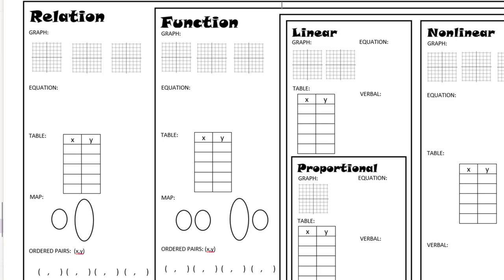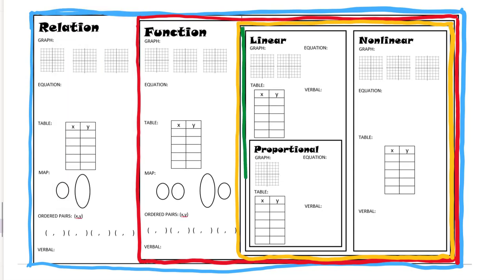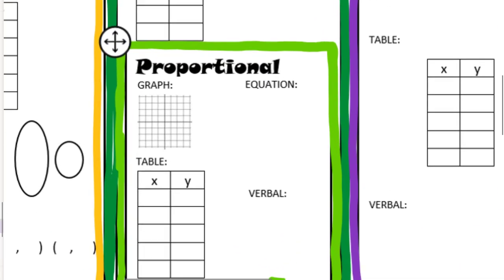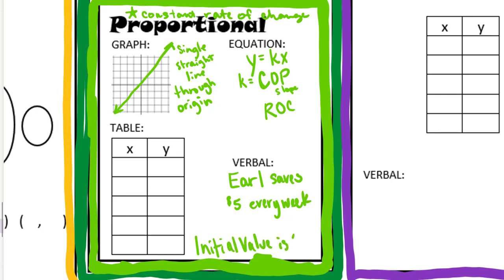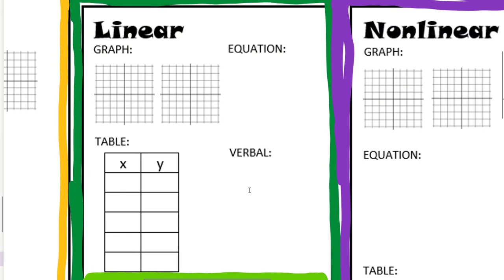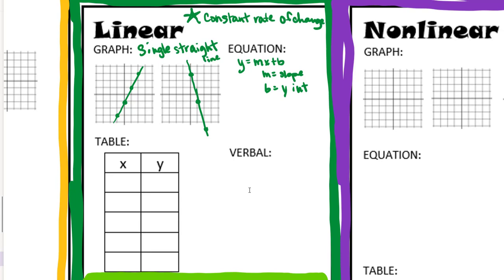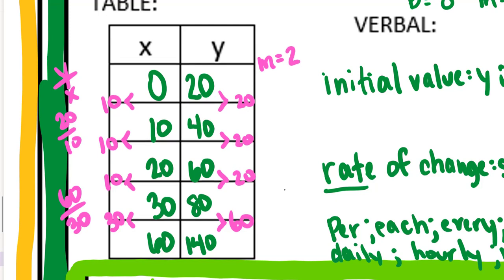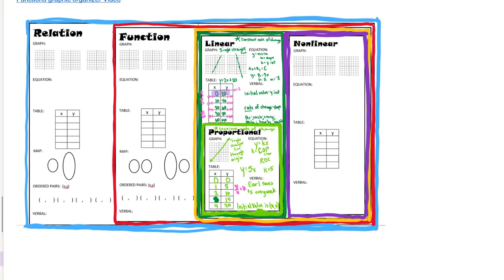Linear and Proportional Functions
Brief Discussion of the Characteristics of Linear & Proportional Functions.